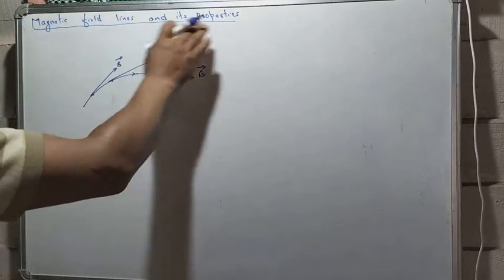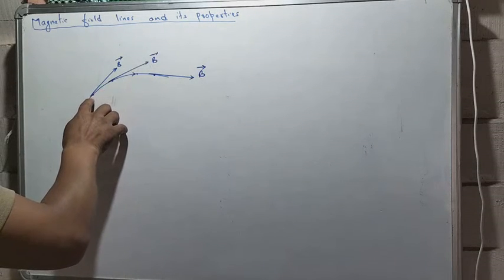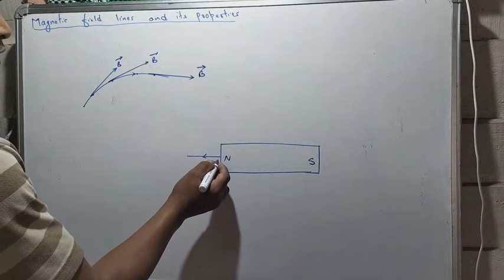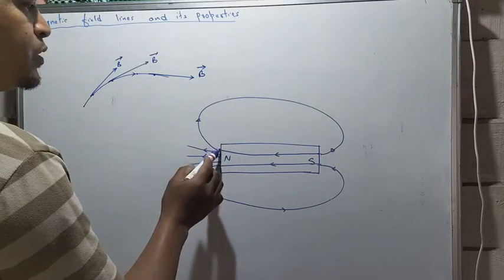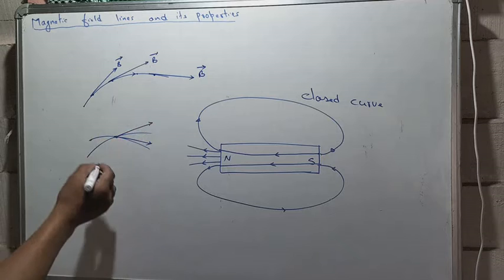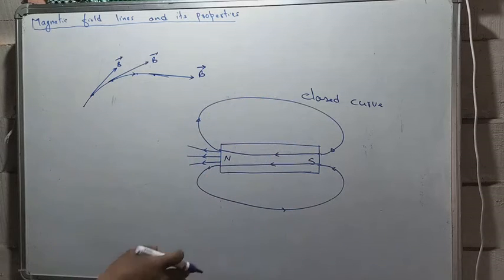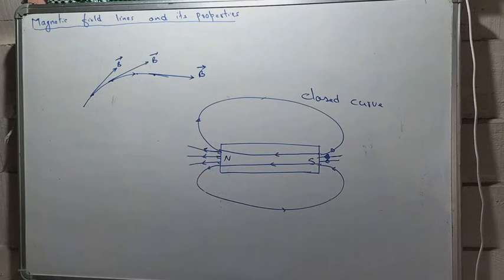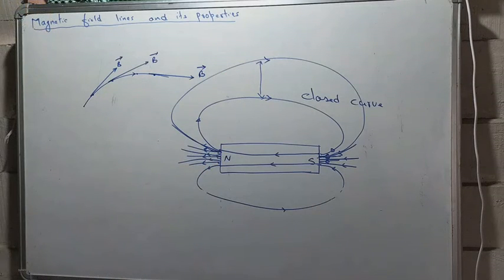5.5 magnetic fiel lines and it's properties